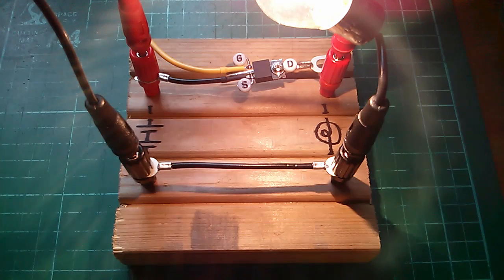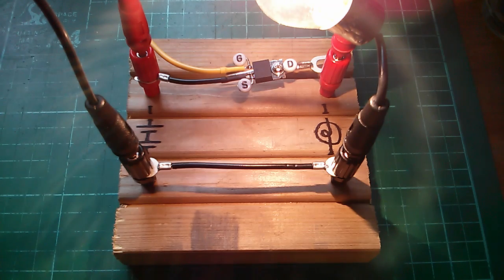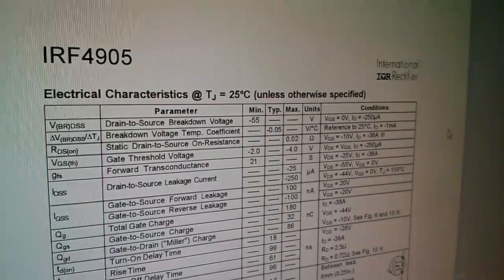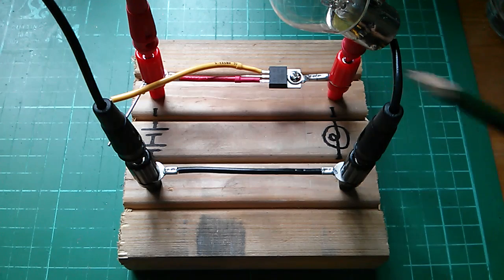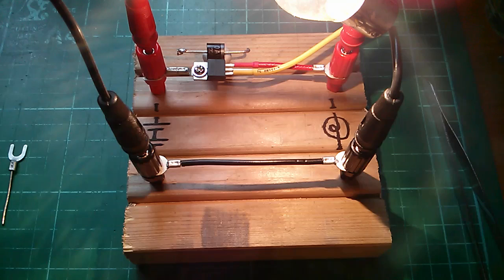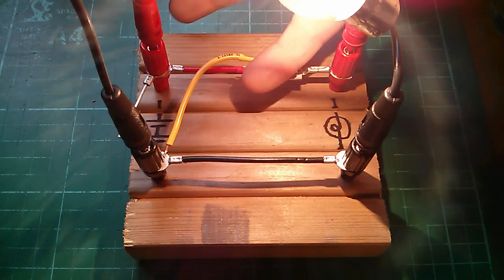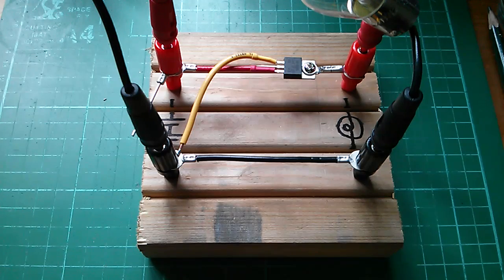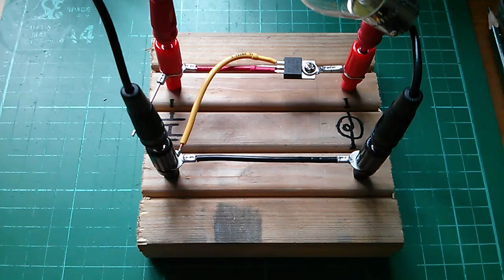Practical MOSFET Tutorial #3 - P Channel and the Mobility of Holes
P Channel MOSFETs neatly solve the problem of not wanting to break up the common ground line. But they have their own issues.